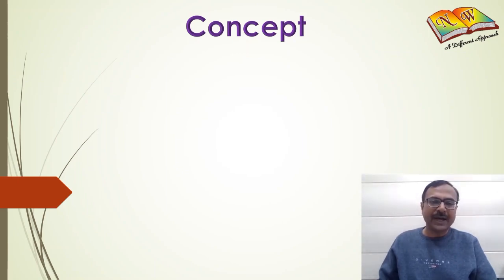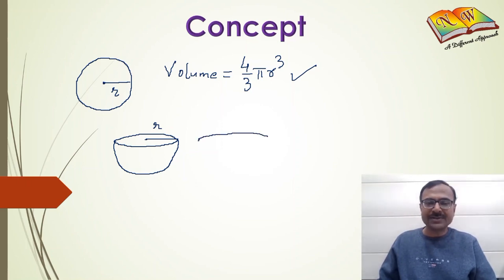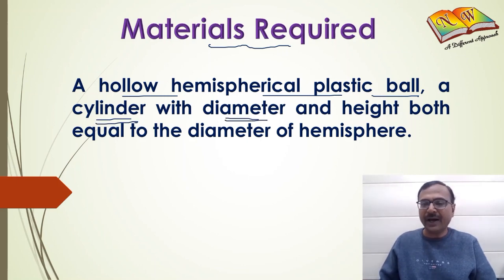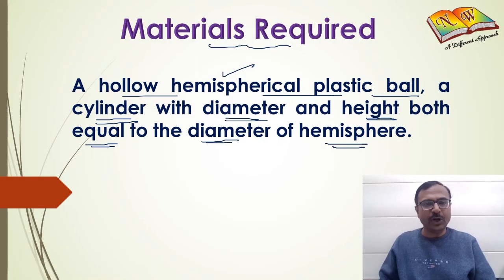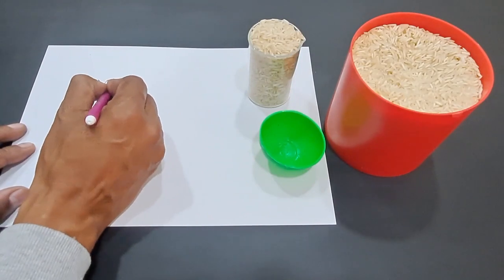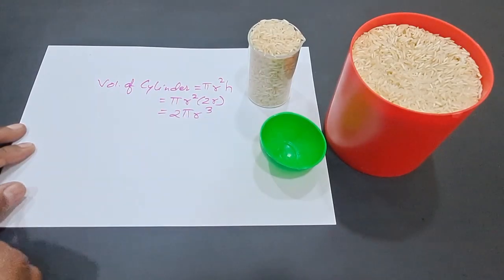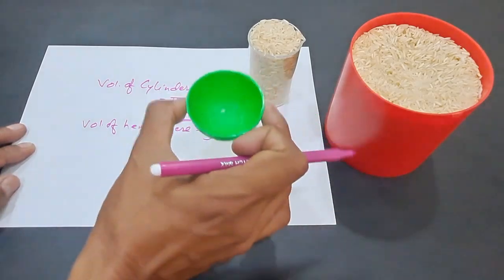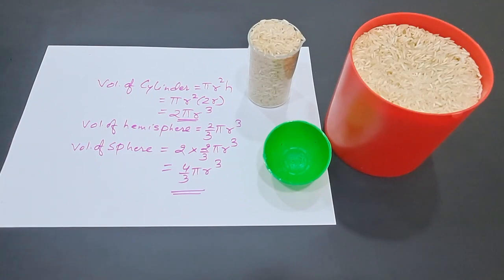Class 10th Mathematics Experiment-New Way publication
Aim of Experiment- To find the volume of a sphere with the help of an activity.